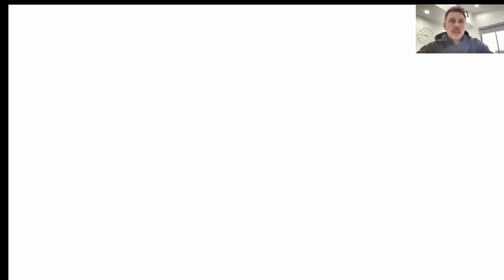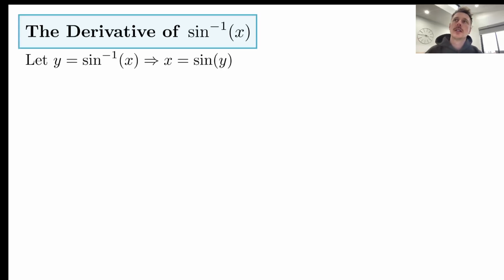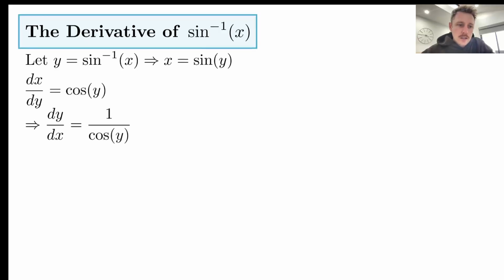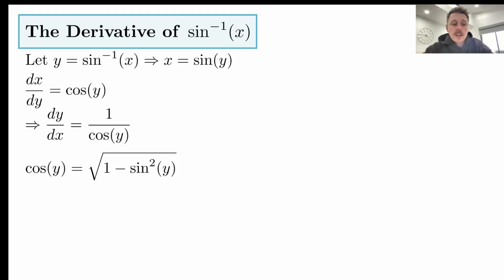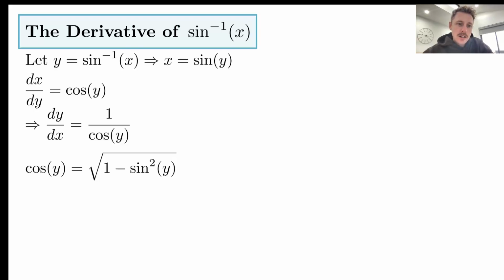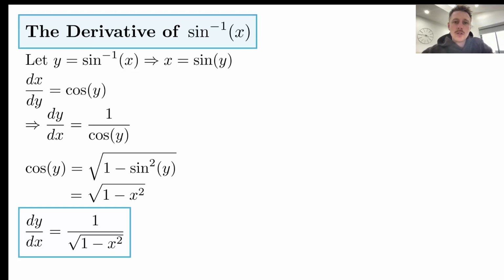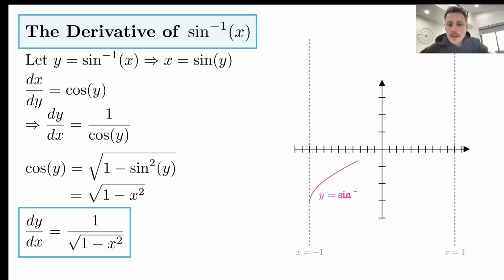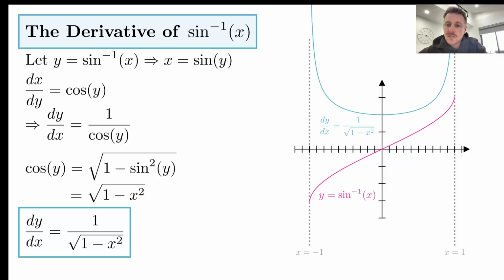Derivative of Inverse Sine Function Explained